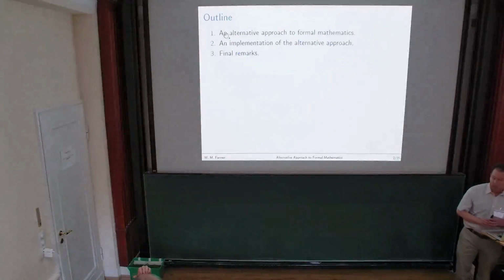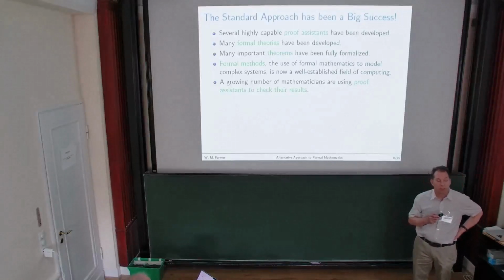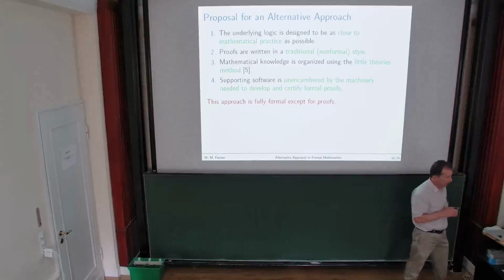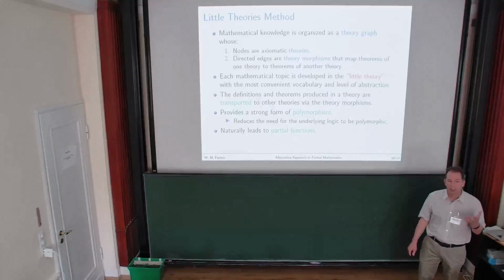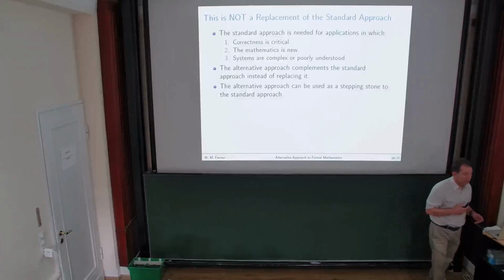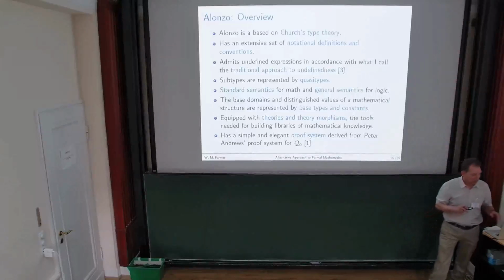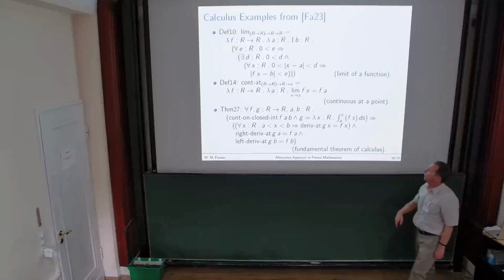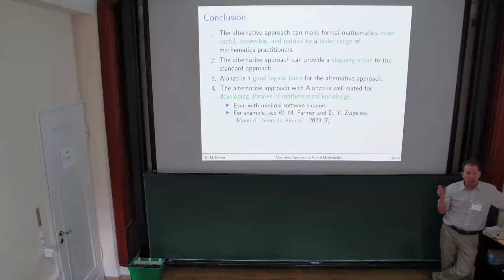William Farmer: An Alternative Approach to Formal Mathematics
An Alternative Approach to Formal Mathematics that Prioritizes Communication over Certification
Formal mathematics is mathematics done within a formal logic. It offers mathematics practitioners several major benefits over traditional mathematics. The standard approach to formal mathematics emphasizes certification: Mathematics is done with the help of a proof assistant and all details are formally proved and mechanically checked. Although there is a very good argument that the standard approach has been a big success, it has had very little impact on mathematical practice. Only a small slice of the millions of mathematics practitioners have ever used a formal logic or proof assistant in their work! We propose an alternative, communication-oriented approach to formal mathematics that is characterized by (1) the underlying logic is designed to be as close to mathematical practice as possible, (2) proofs are written in a traditional (nonformal) style, (3) mathematical knowledge is organized using the little theories method, and (4) supporting software is unencumbered by the machinery needed to develop and certify formal proofs. We believe that formal mathematics can be made more useful, accessible, and natural to a wider range of mathematics practitioners by implementing this alternative approach. We have begun an implementation of this approach based on a version of Church's type theory called Alonzo that admits undefined expressions, tuples, and subtypes. Alonzo is presented in the textbook W. M. Farmer, Simple Type Theory: A Practical Logic for Expressing and Reasoning About Mathematical Ideas, Birkhaeuser/Springer, 2023.